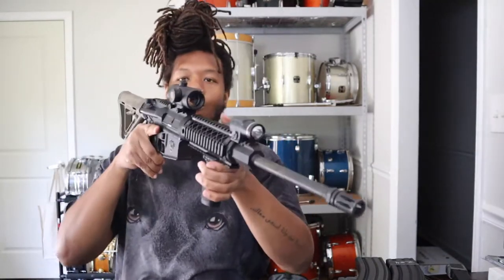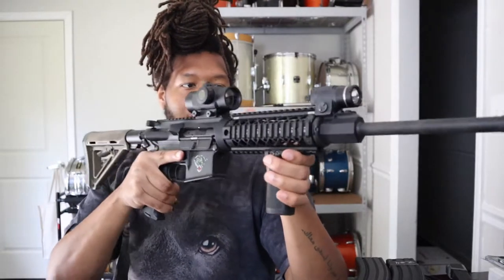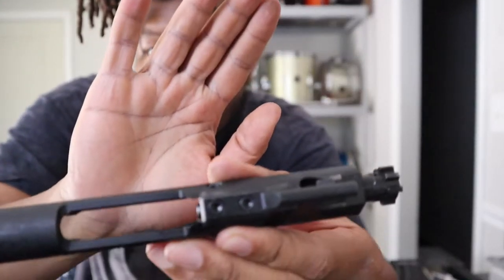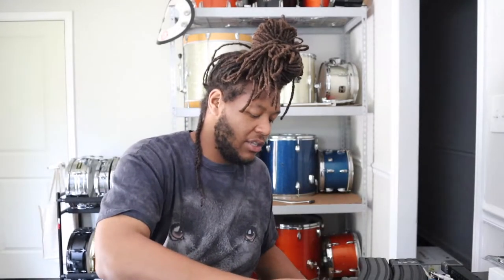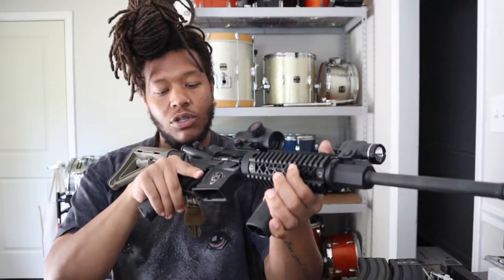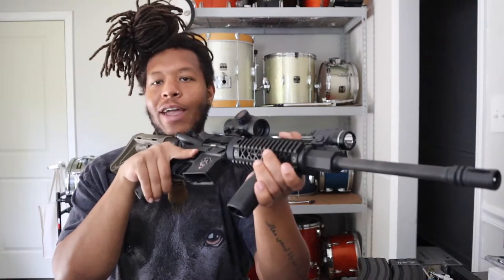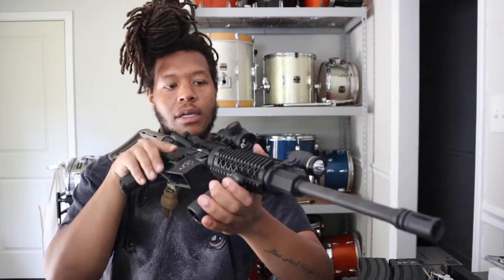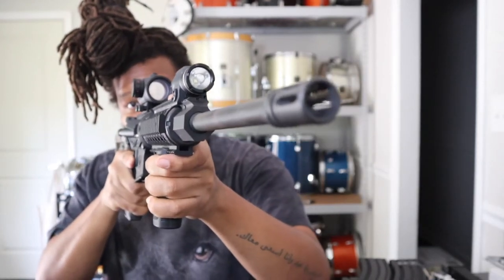DPMS Oracle AR-15 : Does it suck?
In this video, we're going to take a closer look at my budget friendly AR-15 setup and discuss whether or not it's worth it.